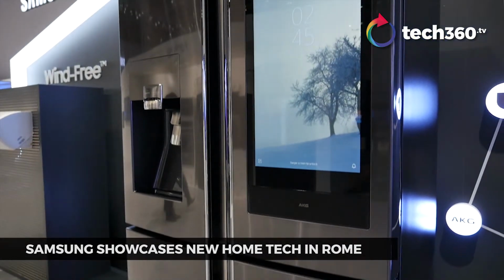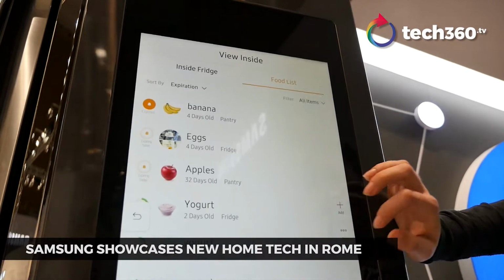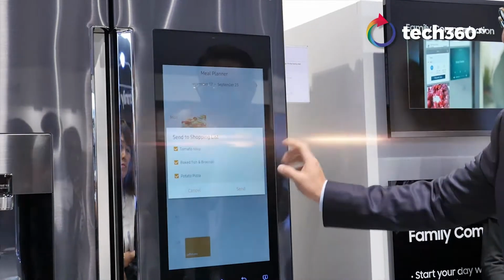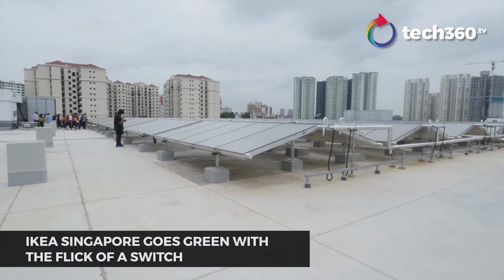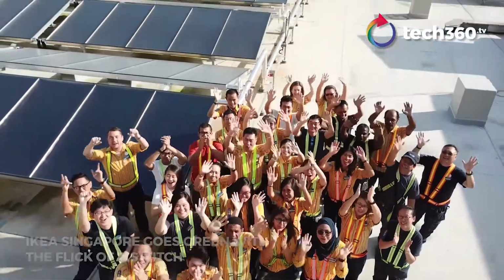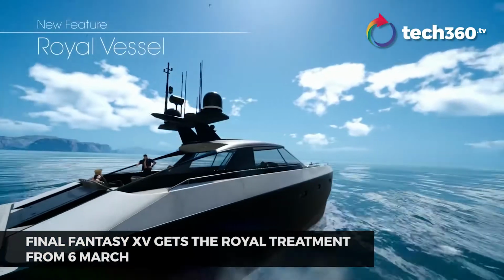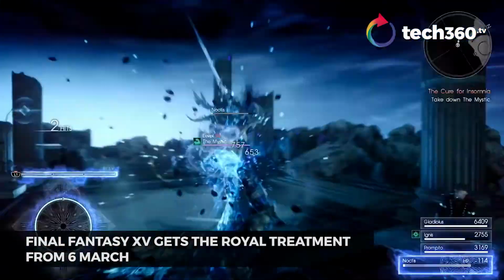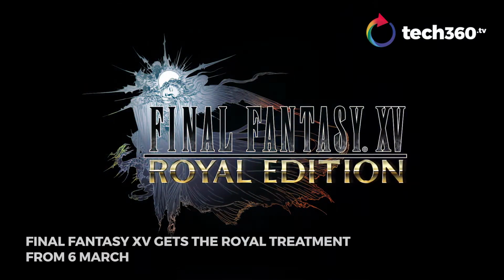Microsoft Surface Book 2 - coming soon on 15 March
Yup! Singapore is one of the few Asian countries that will get the Microsoft Surface Book 2 from 15 March! Besides this powerful laptop, you can also expect smart appliances from Samsung, which were showcased during the SEA Forum held in Rome. Meanwhile, Ikea goes green with its two stores, now powered by solar energy. And lastly, gamers will be treated like a king with the Final Fantasy XV Royal Edition.

Video: Sin Hanrong
Edit: Soon Kai Hong